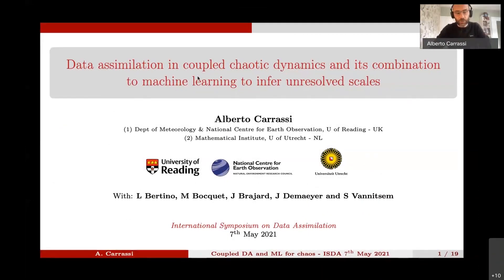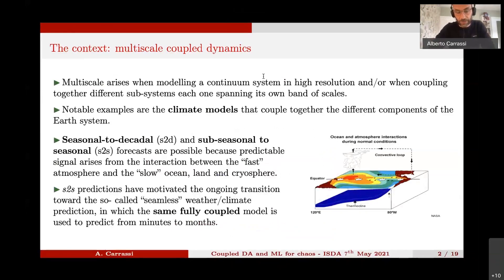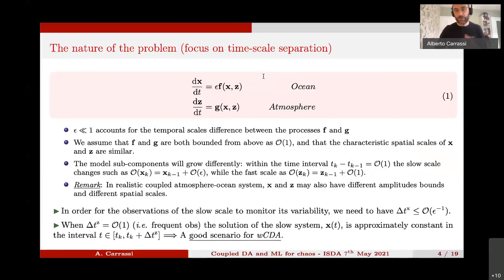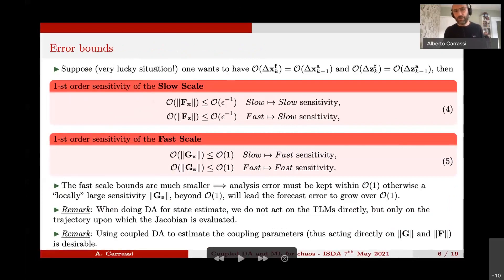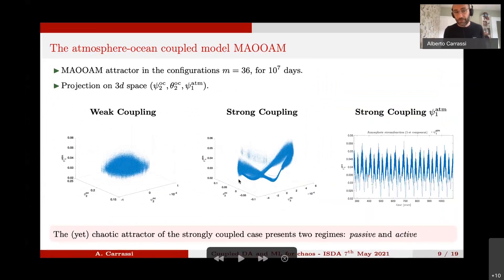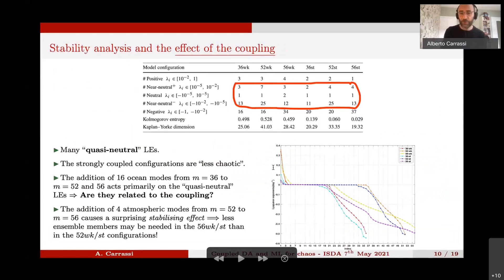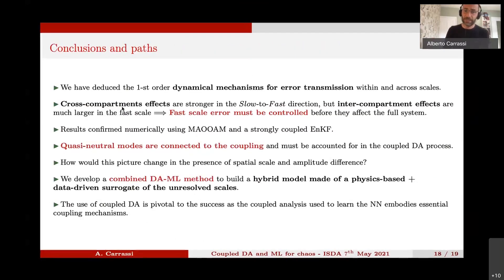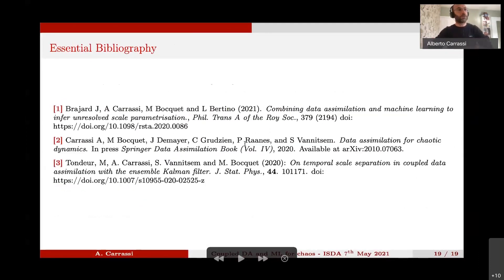”Data assimilation in coupled chaotic dynamics and its combination to machine …”‐Alberto Carrassi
By using the covariant Lyapunov vectors we show that they are related to coupling mechanisms and are natural manifestation of the atmosphere-ocean interactions. As opposed to the uncoupled case, they must be included in a coupled data assimilation with EnKF to achieve good performance. Finally, we show how coupled DA and machine learning can be combined to infer parametrization of the unresolved scales. It generates a data driven parametrization that is then added to the physical model to form a hybrid physical-data-driven model. Results show the goodness of the hybrid model and the importance of using CDA in the training so to embody coupled mechanisms otherwise absent in the raw data.

Alberto Carrassi 1,2, Laurent Bertino3, Marc Bocquet4, Julien Brajard3,
Jonathan Demaeyer5, and Stephane Vannitsem5
1 University of Reading and NCEO, UK
2 Utrecht University, Netherlands
3 NERSC Norway
4 ENPC, France
5 RMI, Belgium